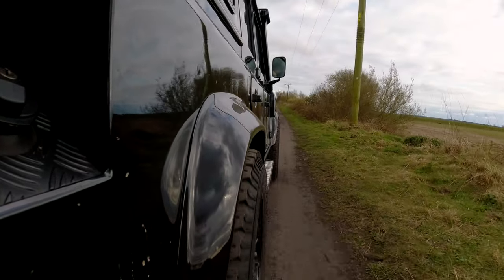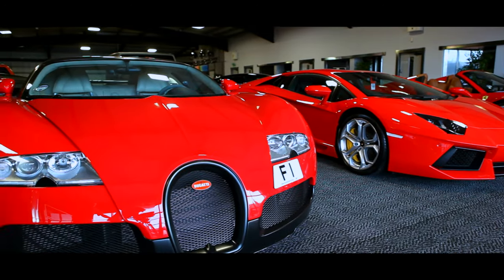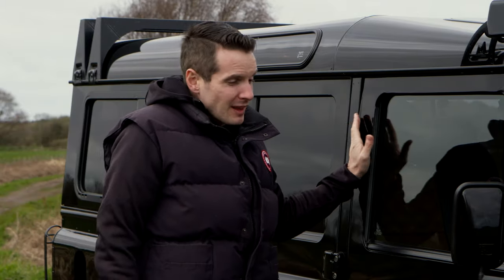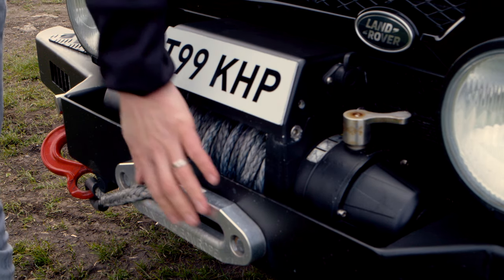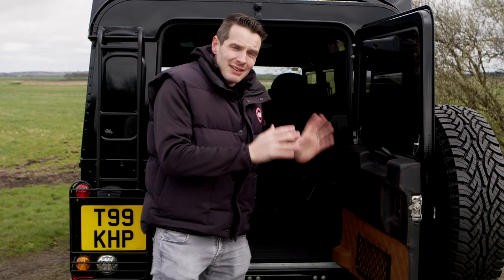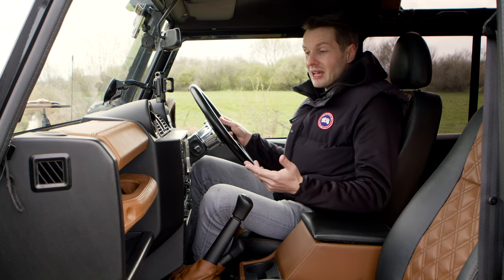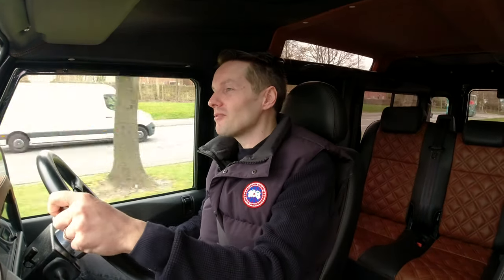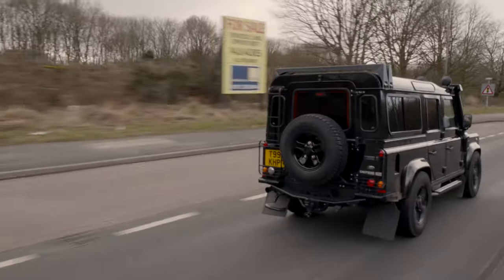Should I Buy A Land Rover Defender in 2021? Owners Review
Ive owned this Defender 110 since 2018 and in this film I give you my opinions on owning the vehicle long term. Should you buy a Land Rover Defender in 2021? I attempt to answer that question, from the point of view of owning the car.

The Land Rover Defender was a dream car of mine, an icon in the motoring world. I had always wanted to own one of these rugged off roaders but when the opportunity arouse the reality was a little different than the expectation.